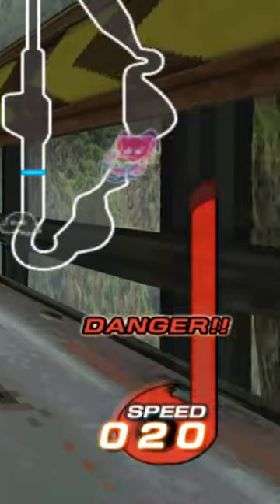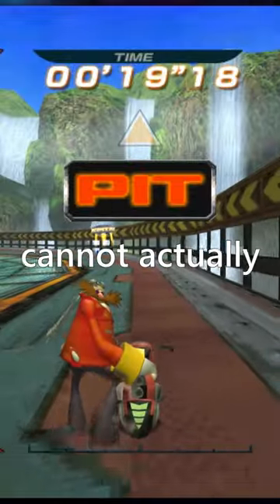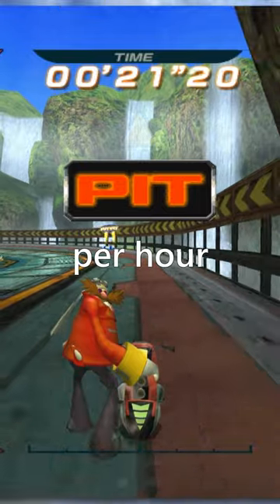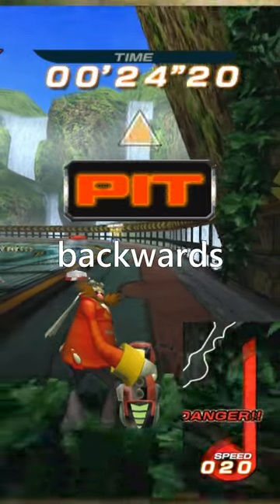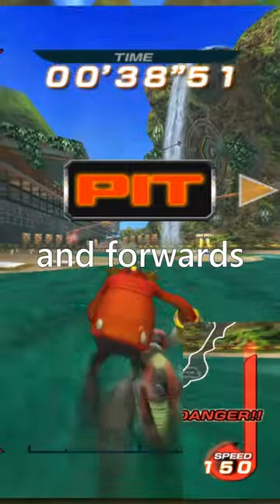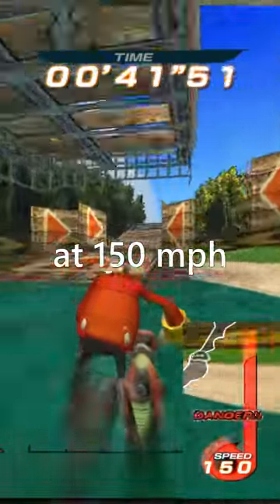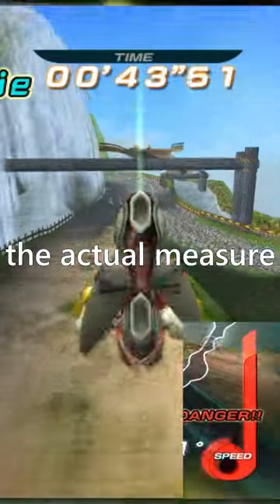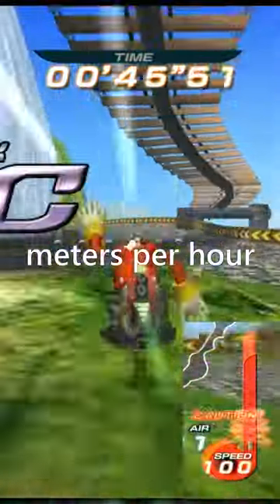Dr. Eggman Can Run at 150 MPH?